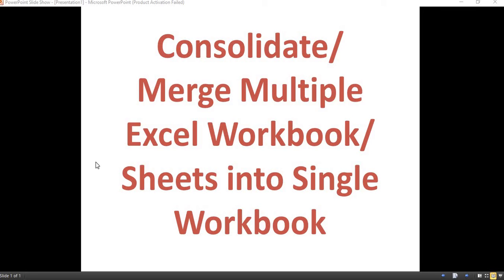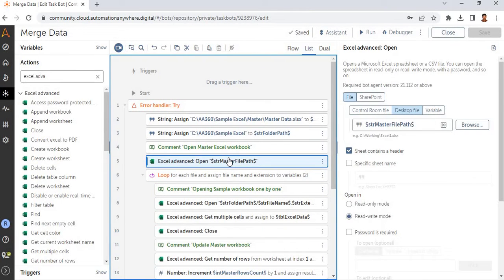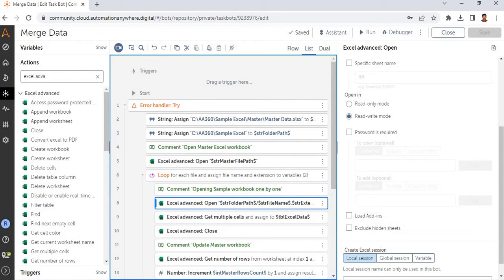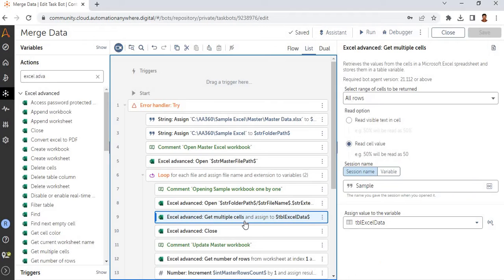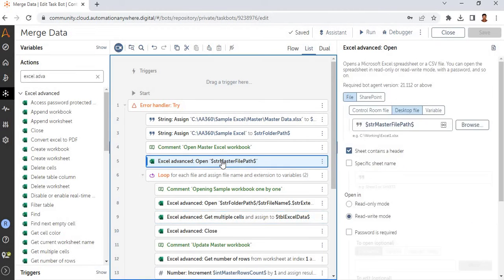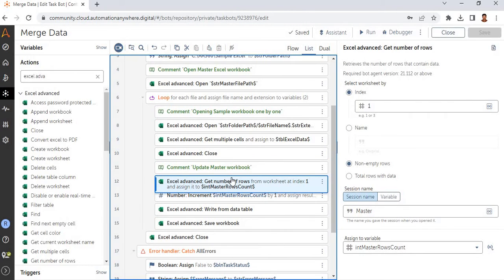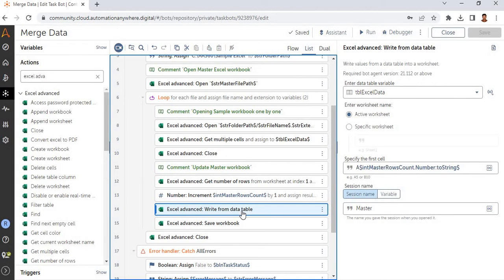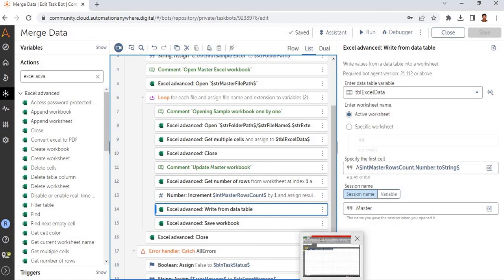Consolidate/Merge Multiple Excel workbook in Automation anywhere A360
Learn How to Consolidate/ Merge multiple Excel workbook into a single workbook.
Consolidate Excel workbook
Workbook to workbook in Automation anywhere A360
Excel to Excel in AA360
Easy way to Merge Multiple workbooks/ worksheets in AA360